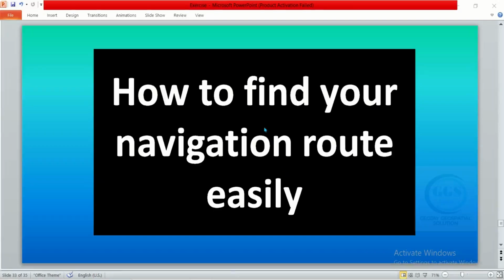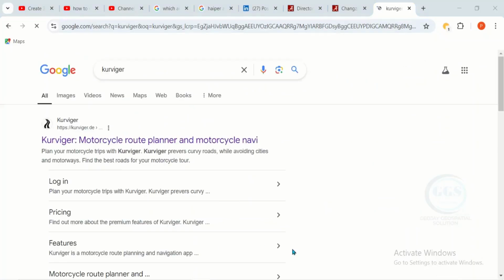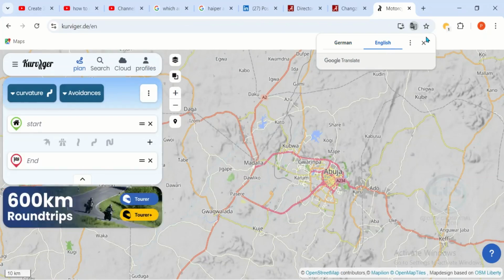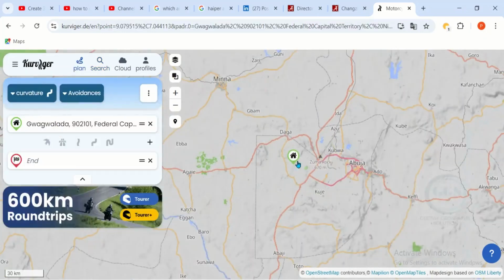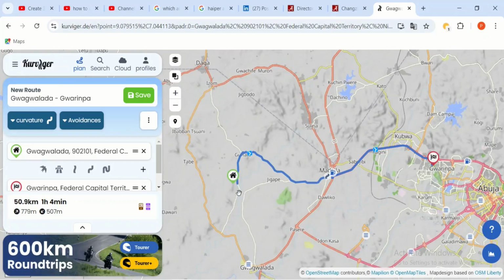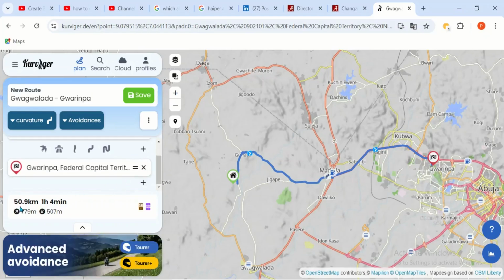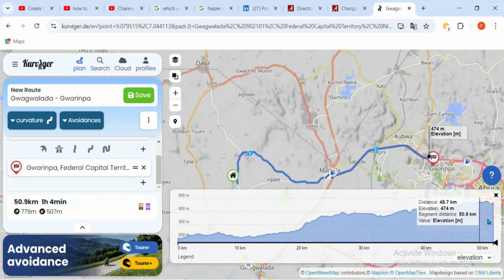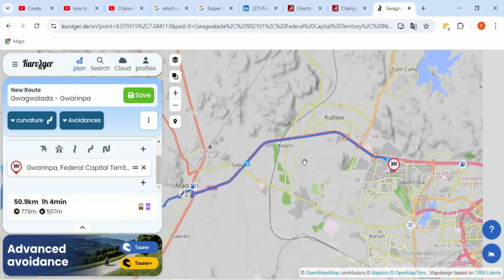Find Your Navigation Route Easily using Kurviger | Motorcycle Enthusiasts Navigation Website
Finding a navigation route using Kurviger is a straightforward process designed for motorcycle enthusiasts. Start by entering your starting point and destination into the app or website. Kurviger specializes in curvy and scenic routes, so you can adjust settings to prioritize twisty roads or avoid highways. Once your route is generated, you can view detailed maps, elevation profiles, and waypoints. The app also allows for offline navigation, ensuring you stay on track even without internet access. With features like customizable route options and real-time updates, Kurviger enhances your riding experience while helping you discover the best roads.